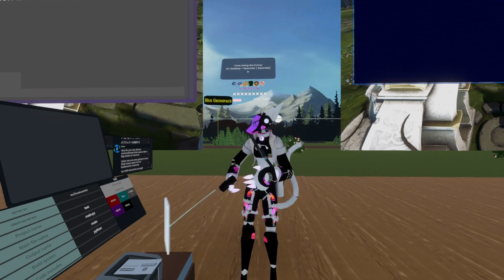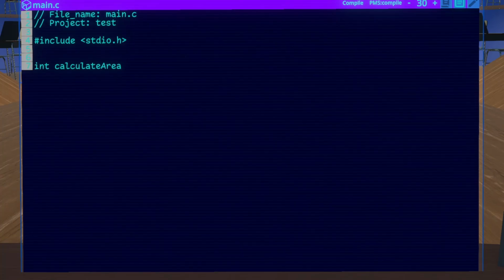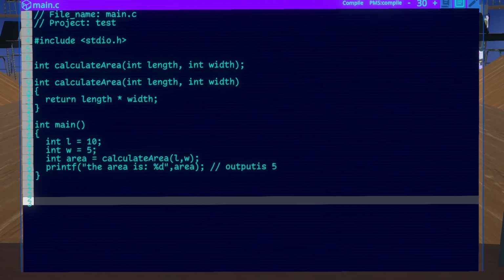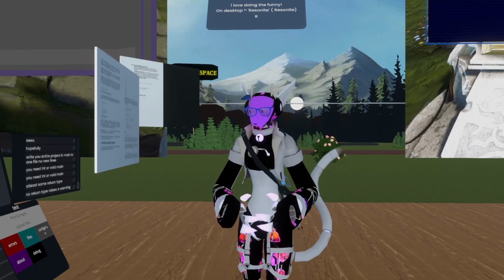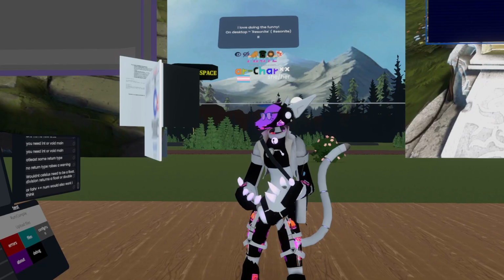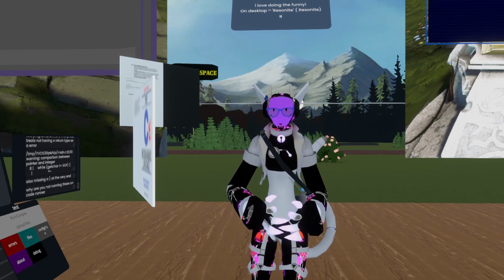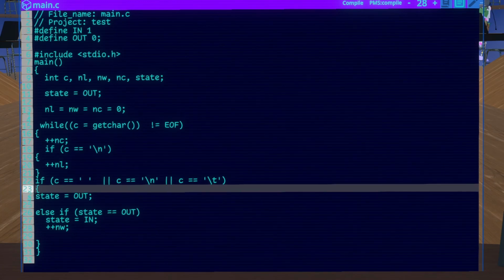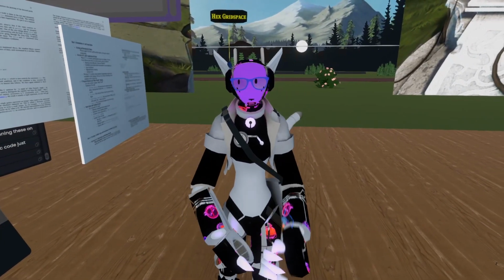Computer Science and Structured Programming - Class 1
Lecture and class on Computer Science and Structured Programming, given by Charlie Satana (charlie-san).

Charlie is a member of FINITE and a long-time Resonite user, experienced in Computer Programming, and passionate about teaching it. We are honored to have her teaching with us here at Metaverse Academia!

Special thanks to Resonite user Eclypse for capturing this class on video so we could share it here for the public.